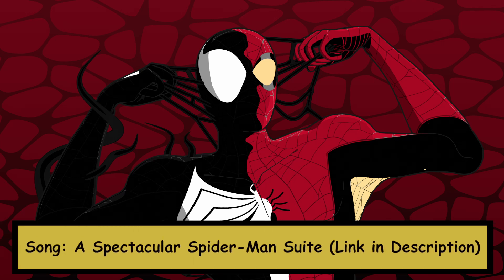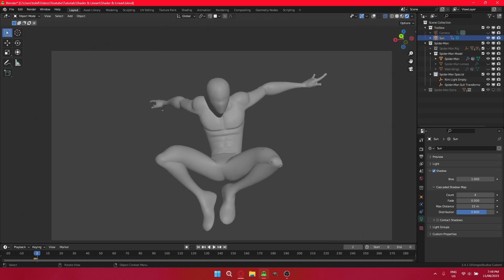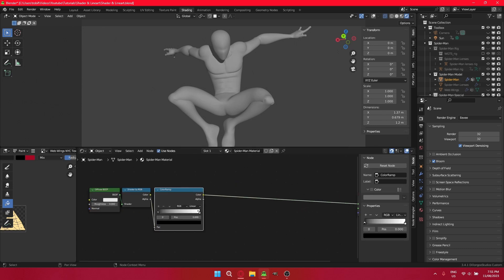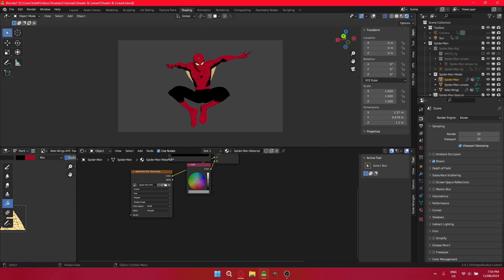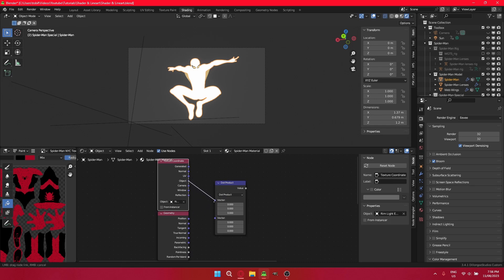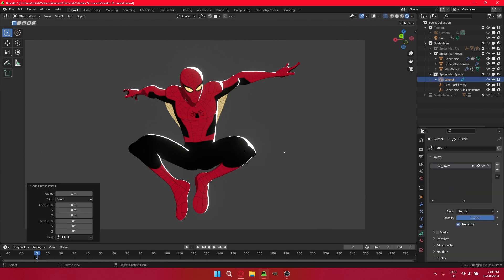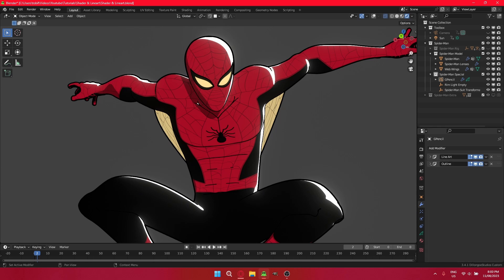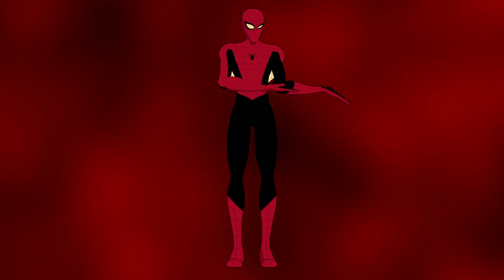Blender Toon Shader & Lineart Tutorial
In todays video we work out how create a simple toon shader with a rim light, and how to add line art to your renders.

Here's my own subreddit that is for posting your own Spider-Man & related fan art, whether that be 2d, 3d or even Cosplay!

(SpectacularSpiderMen)